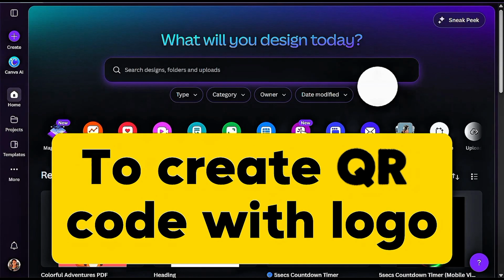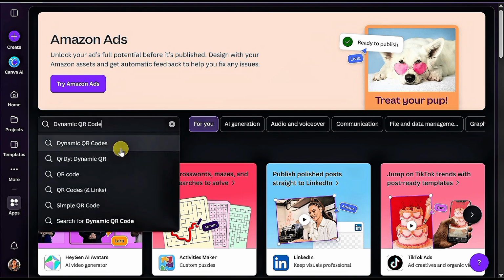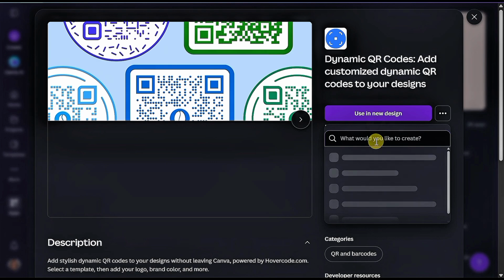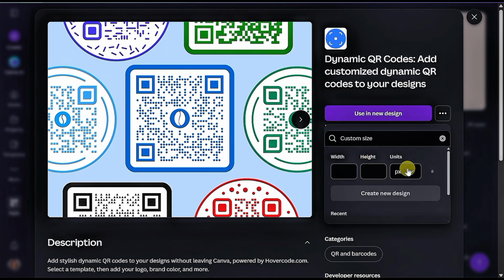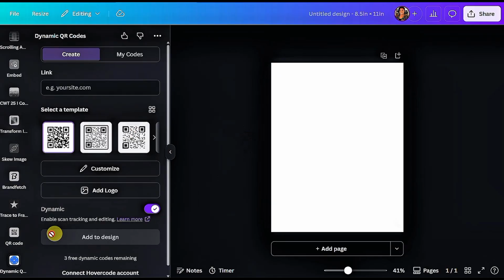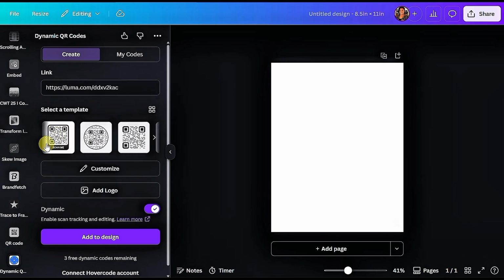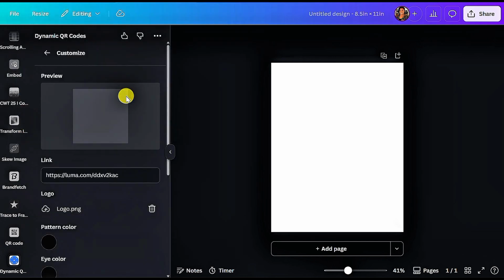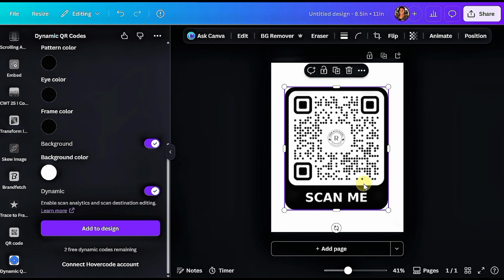How to Create QR Code with Logo in Canva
Learn how to create a QR code with a logo in Canva in this simple step-by-step tutorial. You will discover how to design a branded QR code that not only works perfectly but also looks professional for your business, event, or personal use.
This guide shows you how to generate a QR code in Canva, customise it, and add your logo to make it stand out. Ideal for branding, marketing materials, business cards, flyers, and social media designs.